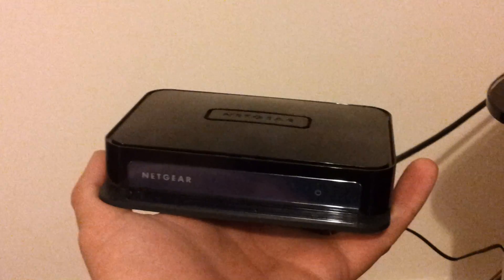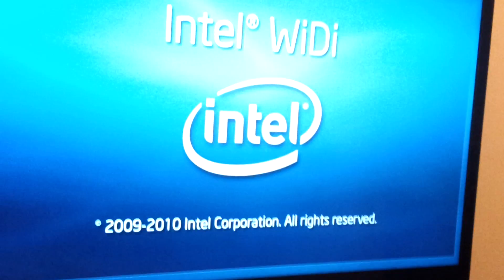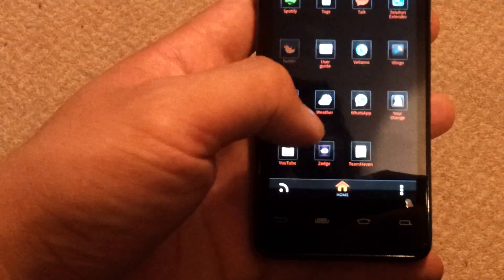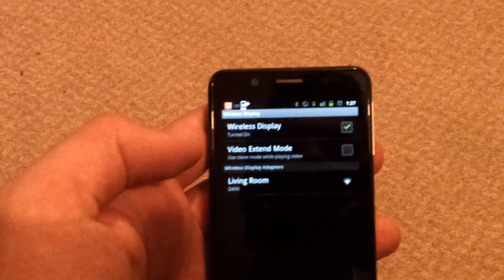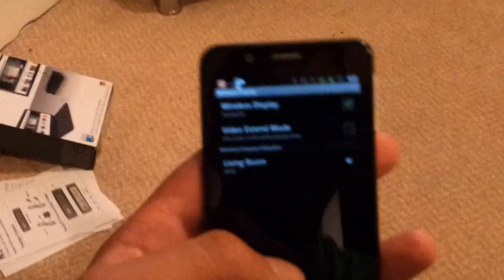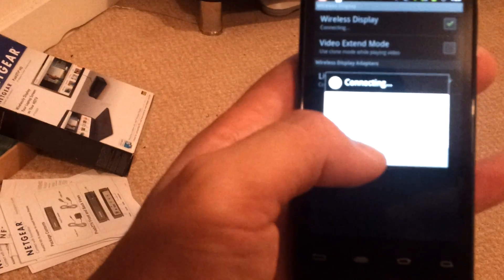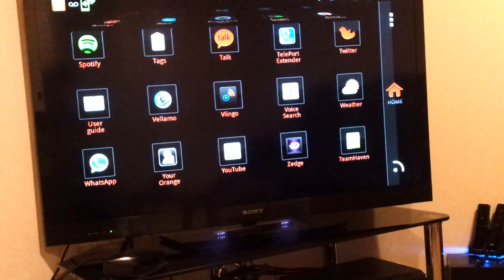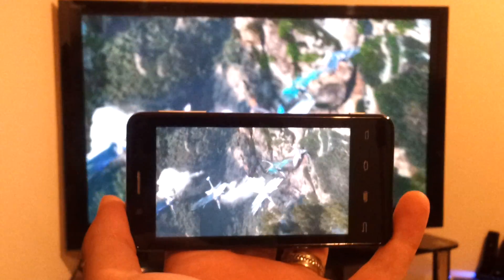Orange Intel San Diego Wireless Display.mp4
A brief demo on how to setup wireless display on the SD, using Netgears Push2tv HD receiver.